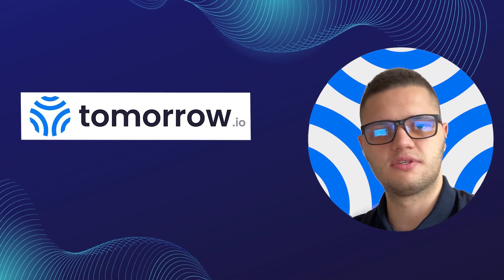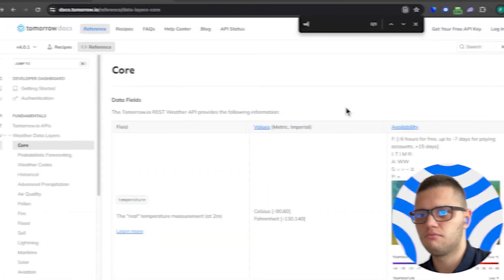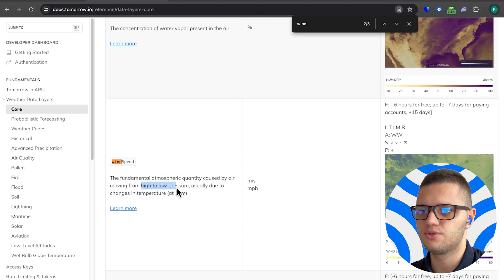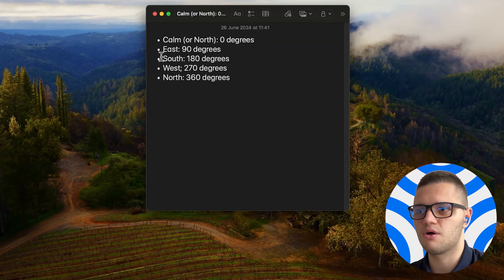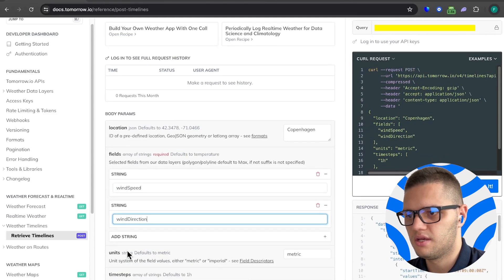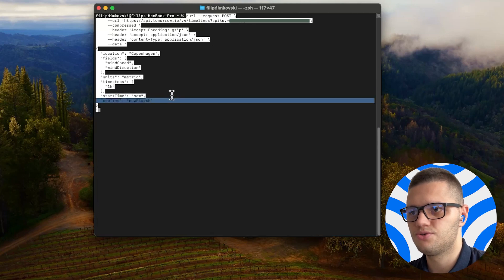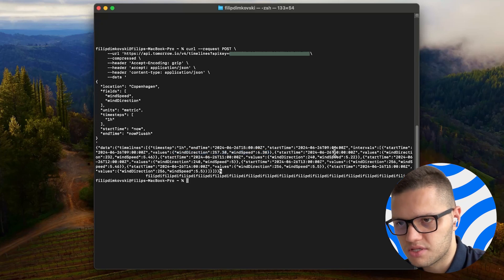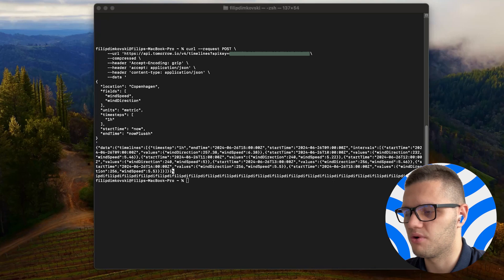How to Get Wind Speed & Wind Direction Data?